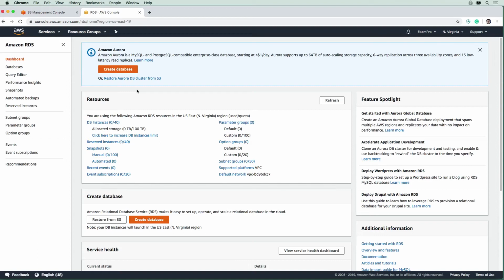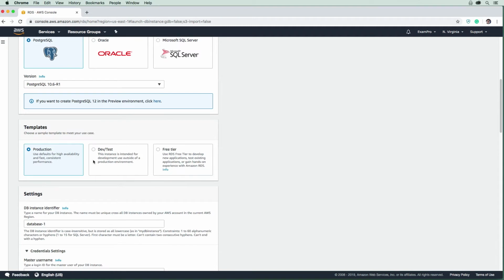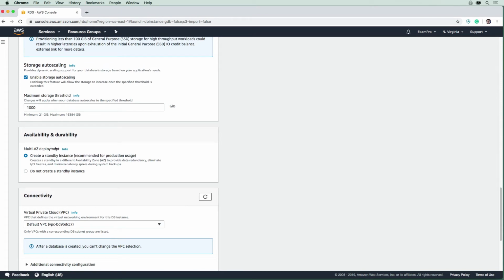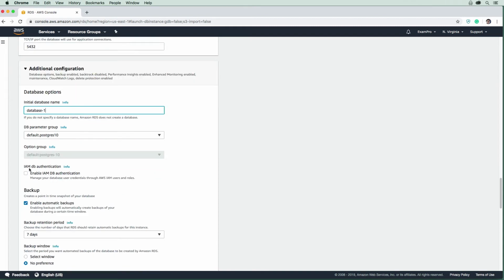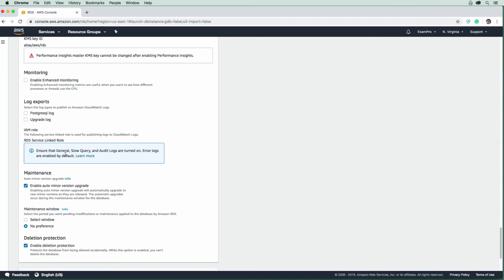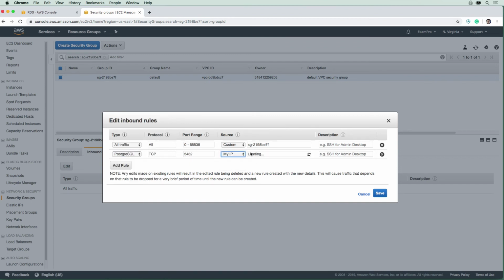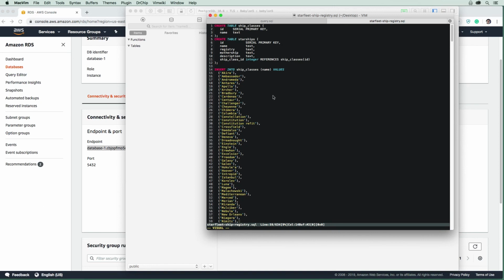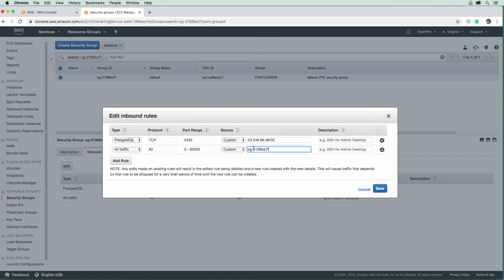RDS - Follow Along - Create an Instance